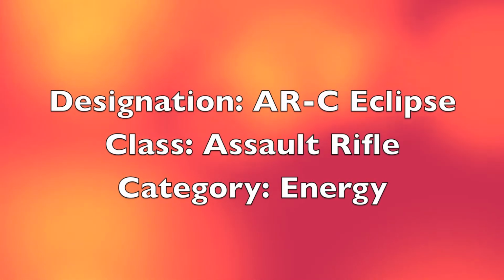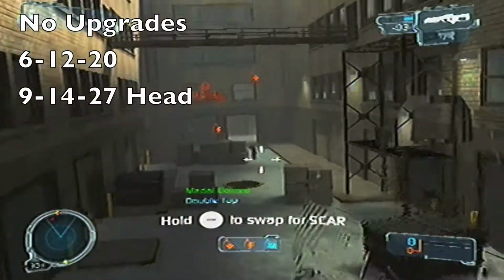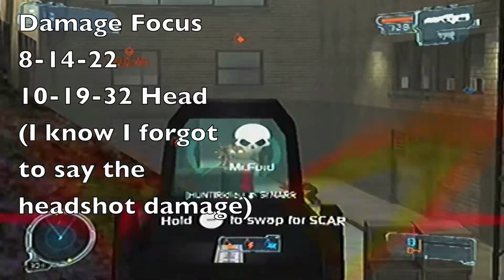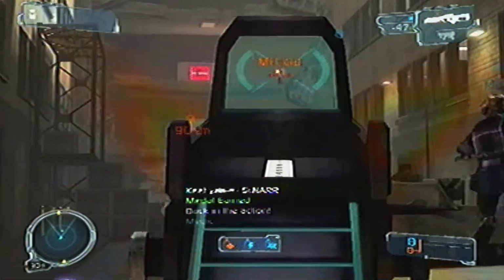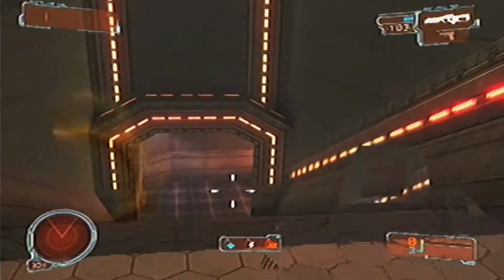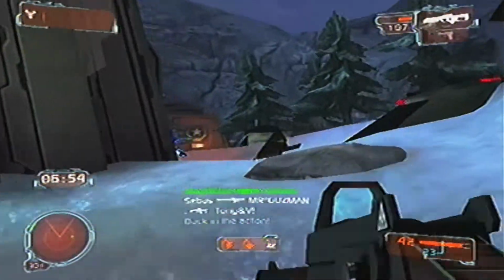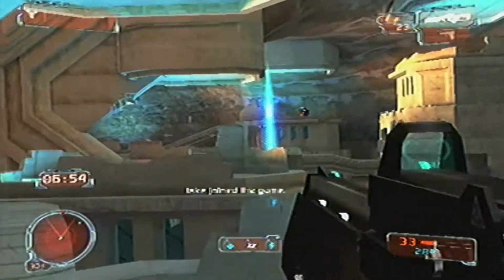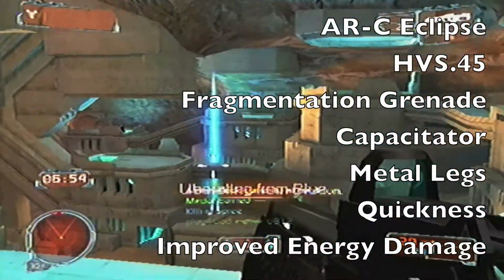Conduit 2 in Depth Weapon Breakdown: AR-C Eclipse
The long awaited weapon guide. The wait for the Aegis Device will not be as long.